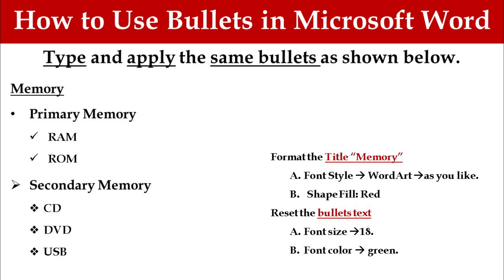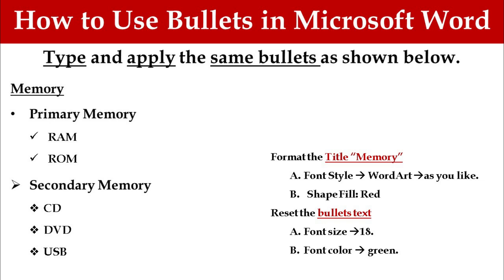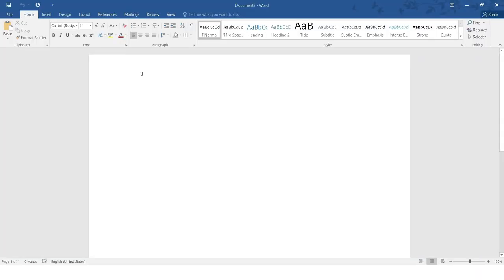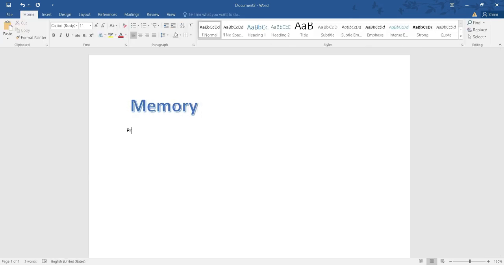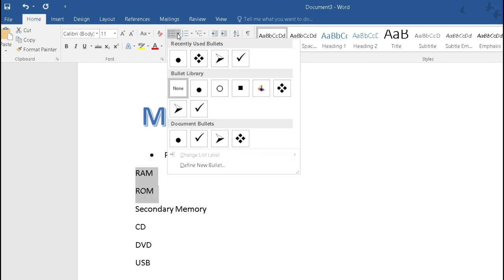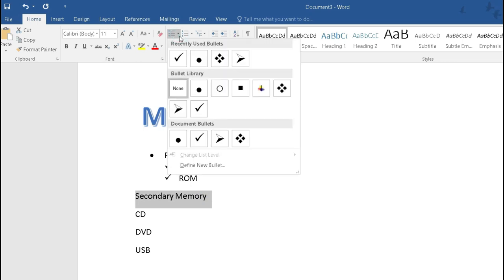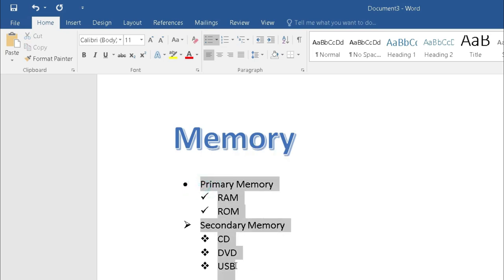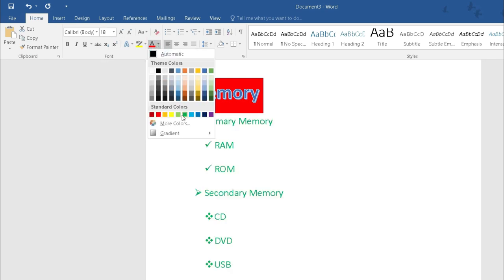How to Insert Bullets in Microsoft Word || How to Create Bulleted Lists in Microsoft Word